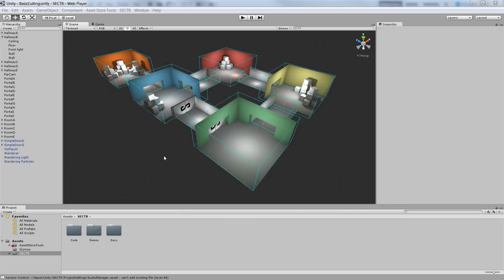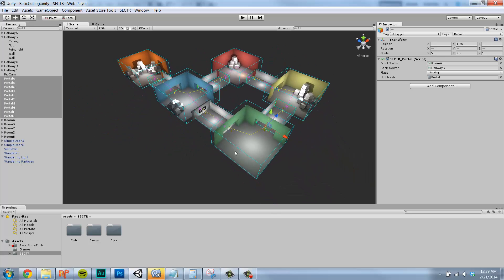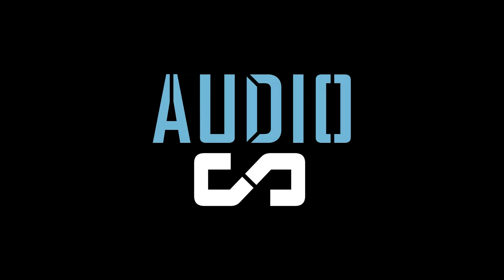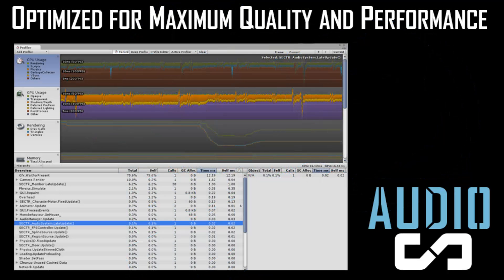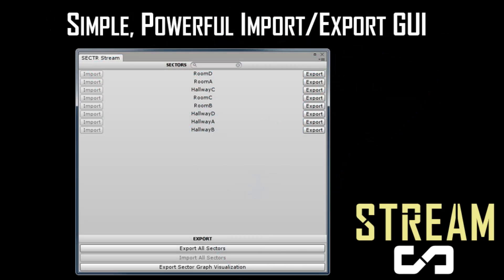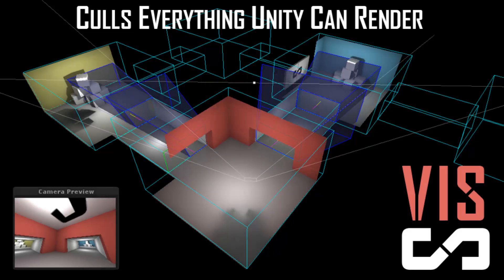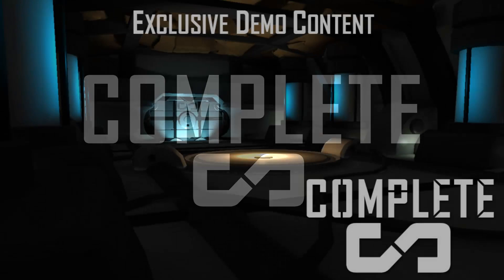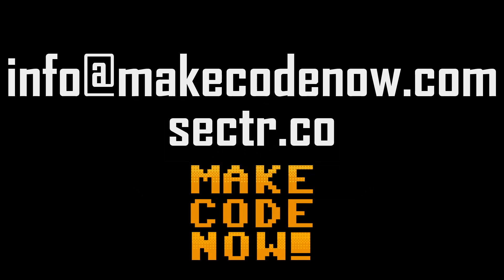SECTR Intro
An overview of the SECTR suite of extensions for Unity.

Now Available in the Unity Asset Store!